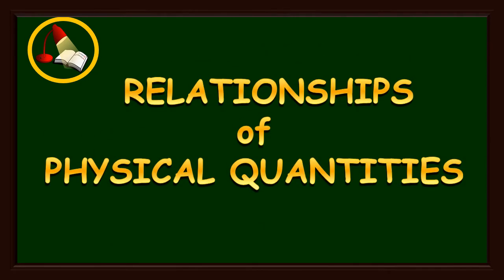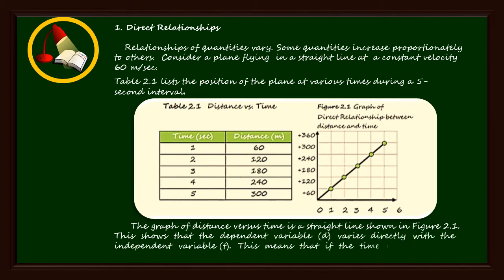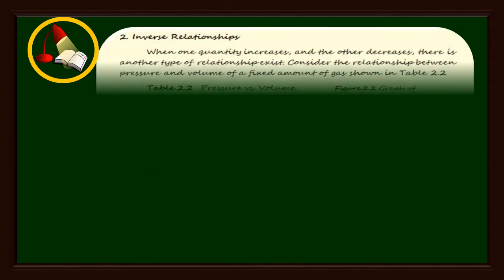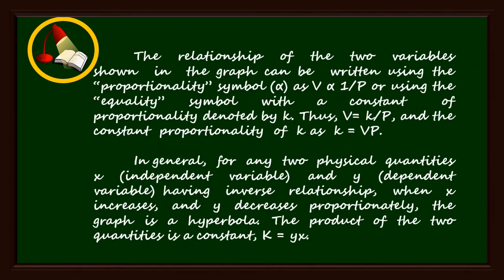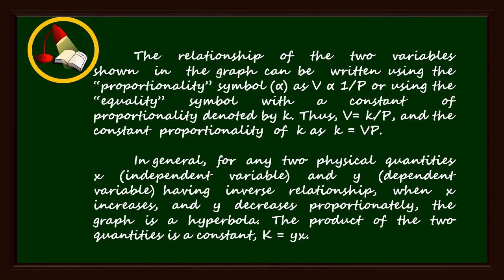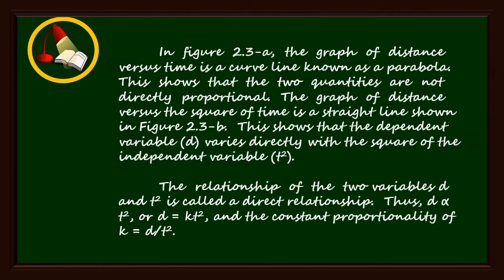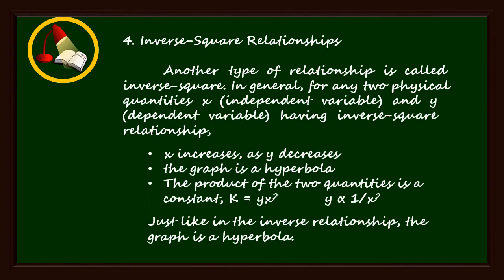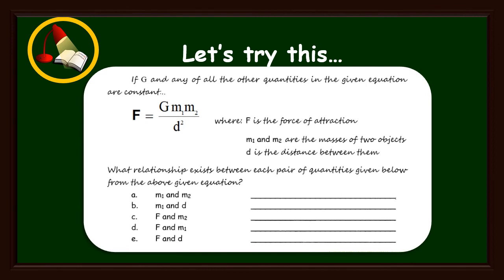Relationship of Physical Quantities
For  any  two  physical  quantities having  a  direct  relationship,  x  and  y  increase proportionately,  the  graph  is  a straight line.  The quotient of the two quantities is a constant, K = y/x.

For  any  two  physical  quantities having  an  inverse  relationship,  x increases  and  y  decreases proportionately,  the  graph  is  a hyperbola.  The product of the two quantities is a constant, K = yx.